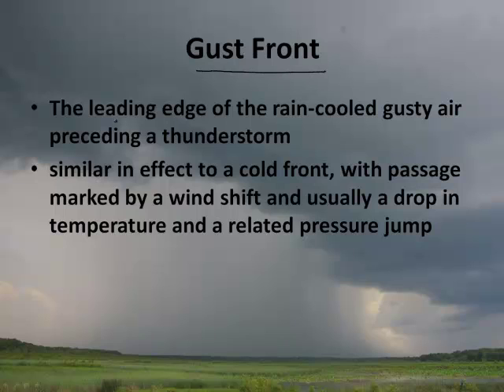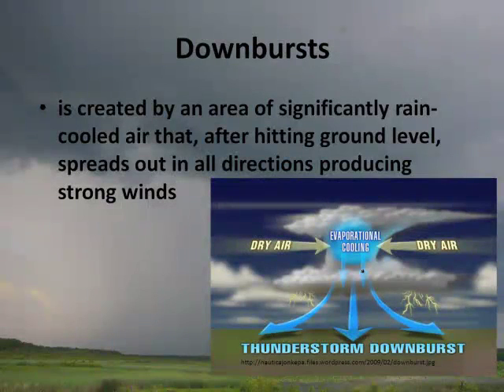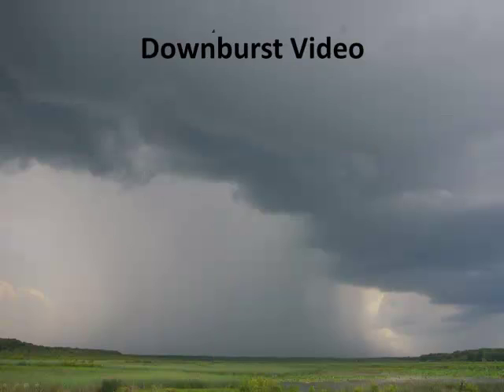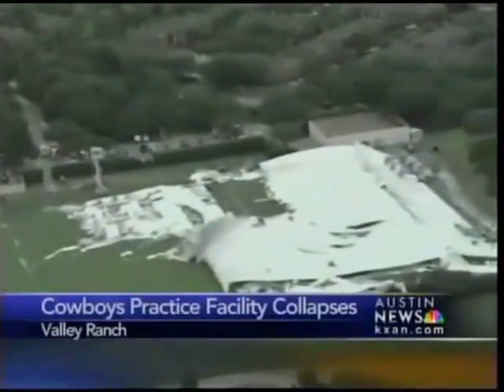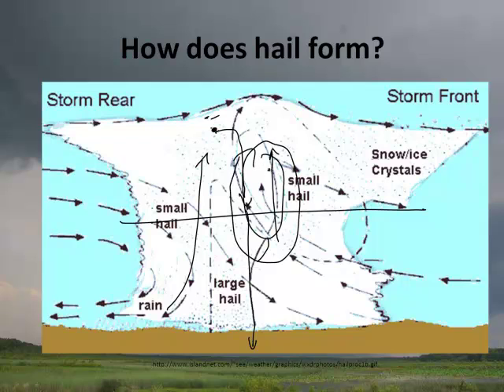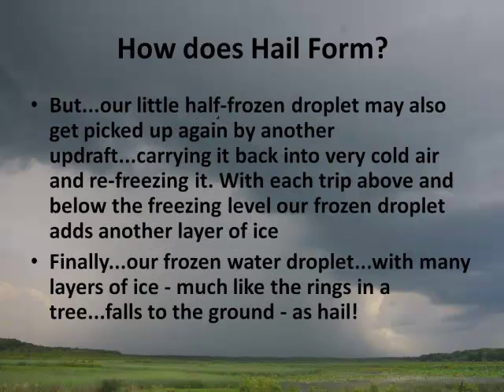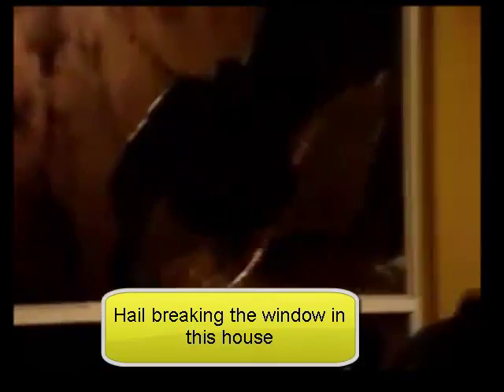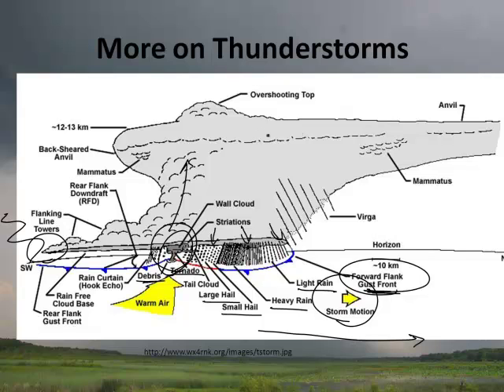The Stages of a Thunderstorm 2/2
Join award winning teacher Jonathan Bergmann as he explains the stages and the anatomy of a thunderstorm